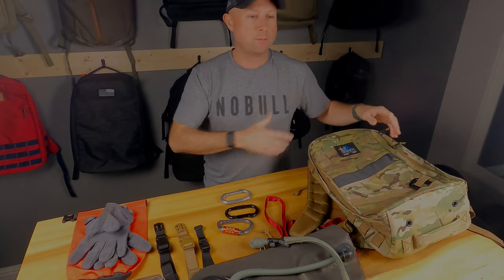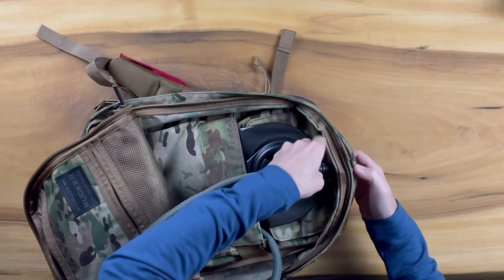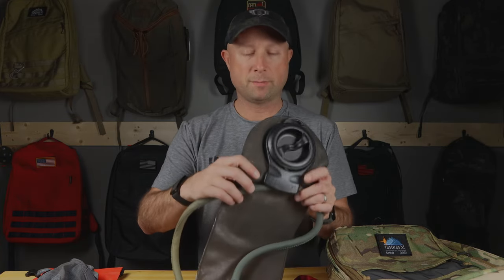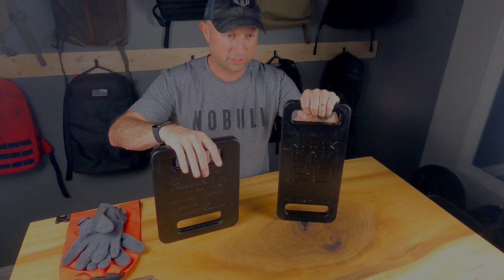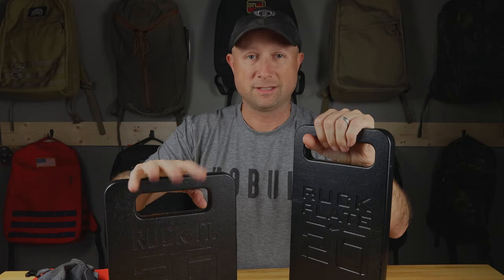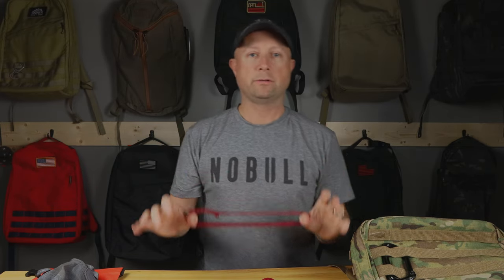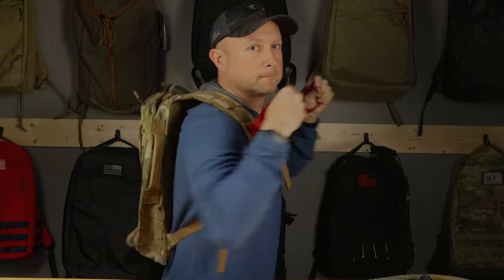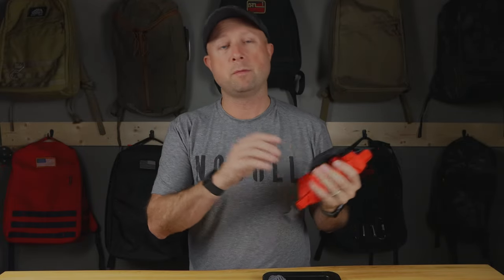Rucking Accessories // everything you need to make your new RUCK more functional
Hey guys! Did you just get a NEW RUCK?? Congrats! Whether you got a new ruck for the holidays or it was just time for an upgrade this video will help you trick out your new ride to make it more functional and comfortable going forward.  It doesn't matter if we we're talking fitness mode or EDC these accessories will help you enjoy your ruck in whatever you plan to do with it.  -JB

Shortcuts: 00:00 Let's GO!
01:36 Hydration Bladder
02:54 Hose Retention Clip or Web Dominator
03:45 Sternum Strap!
06:52 Weight Plates
07:55 Non-essential stuff but still cool!
09:49 GORUCK Event-specific stuff
10:55 Wrap it Up!

⭐️ Orange Wrap-it-up Carabiner Straps